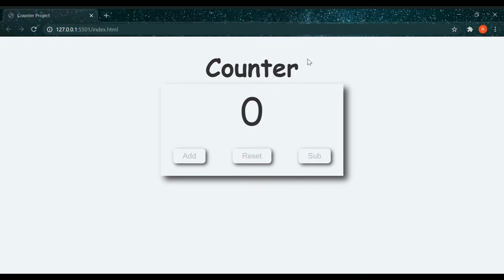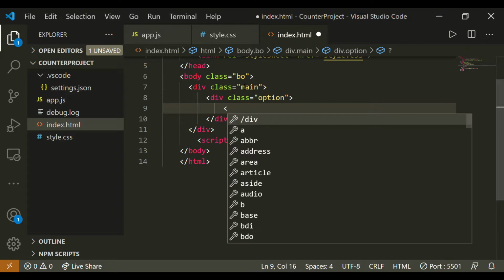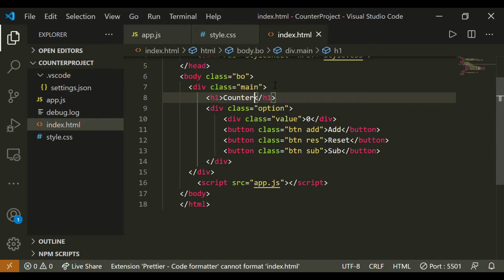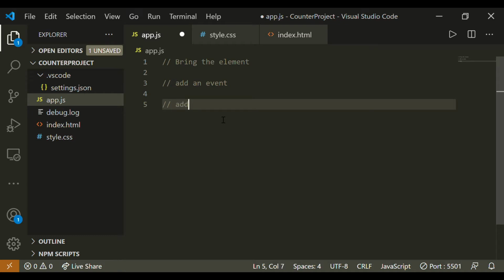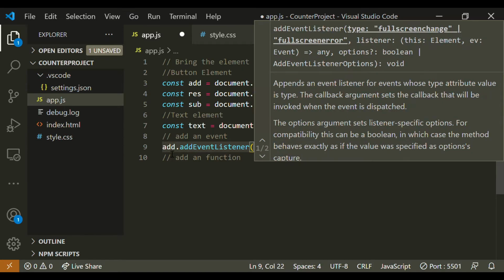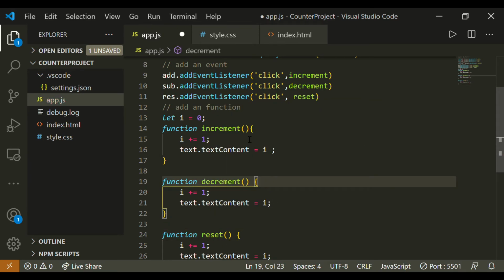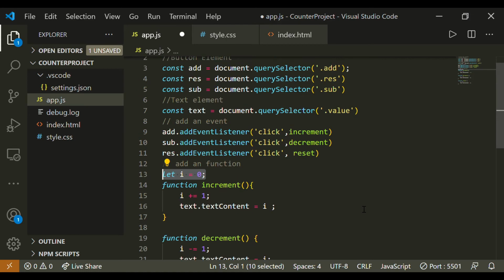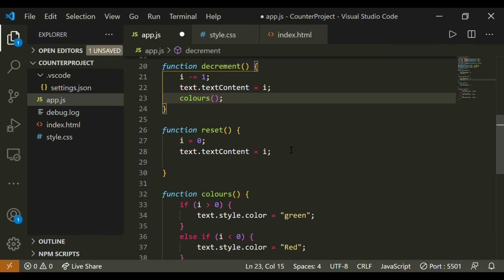How to make Counter project in Javascript | Vanilla Javascript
This video is for those who want to learn DOM Javascript by making mini Projects.

Hope you guys will like this mini counter javascript project and will be there with more videos like this.

Good Bye and Have a great time ahead!